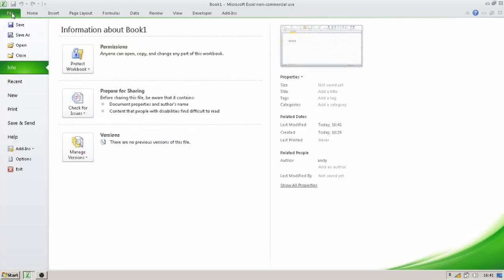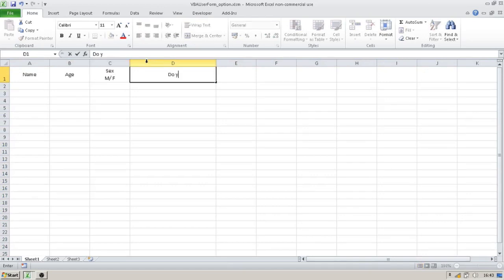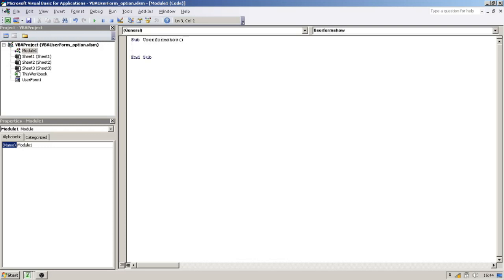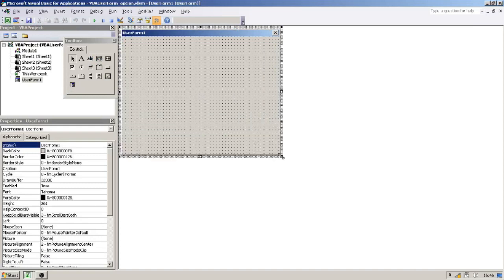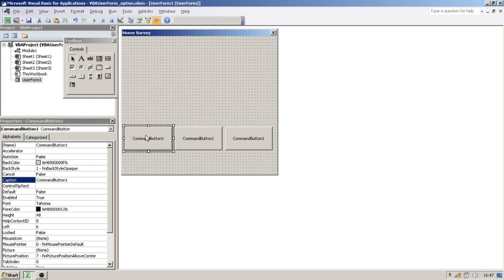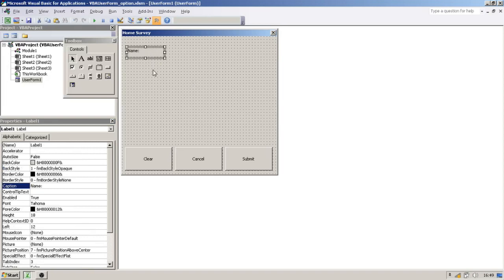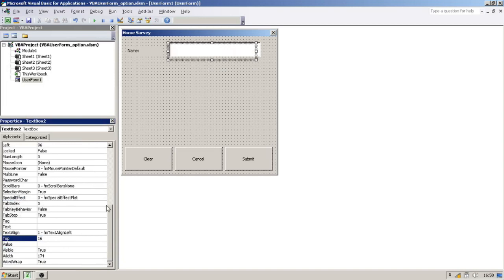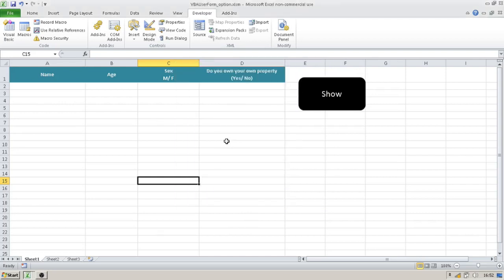Excel Tutorials - Project - Create a simple EXCEL VBA USER FORM - Radio option buttons Part 1 of 3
Today's project is learning how to create a simple EXCEL VBA user form and use dat entry with  Radio option buttons Part 1